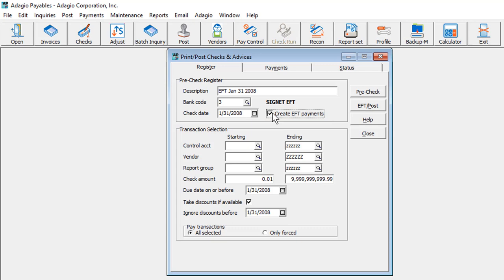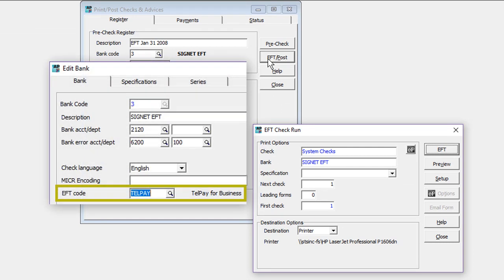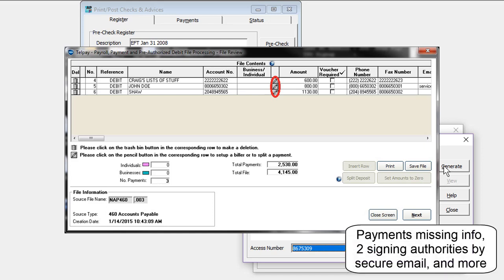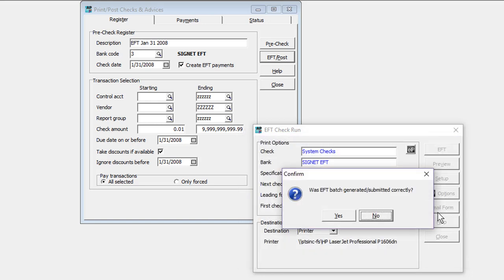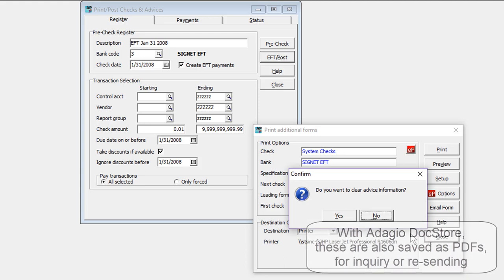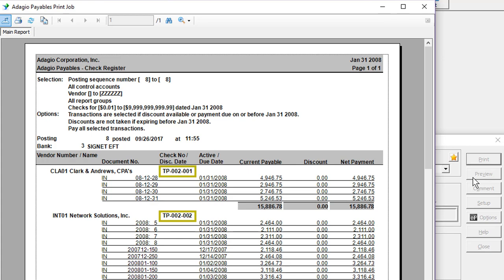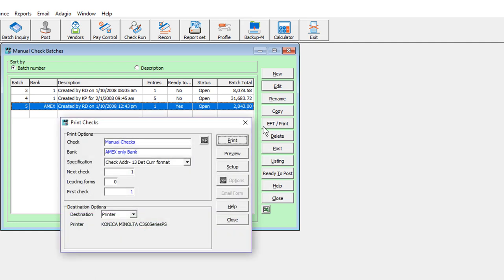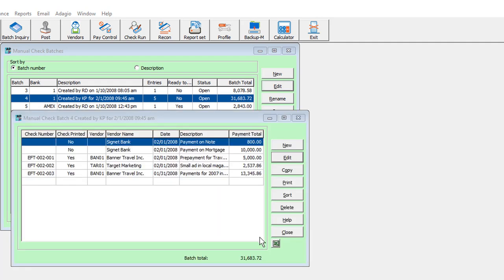Adagio Payables - EFT Processing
In addition to printing checks on paper forms, Adagio Payables supports Electronic Fund Transfers in various formats.